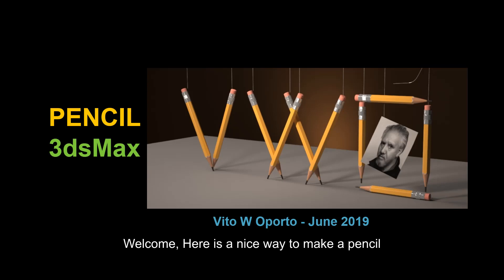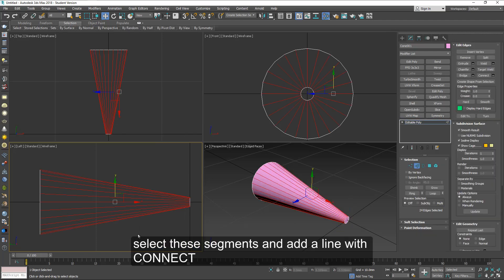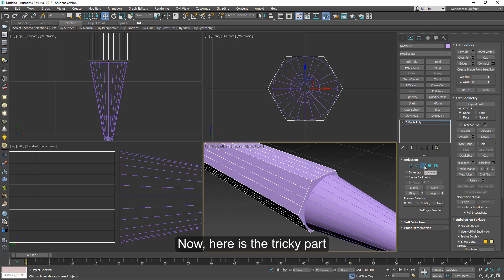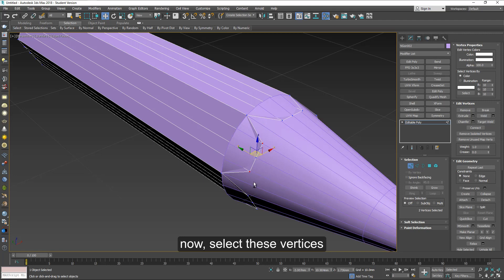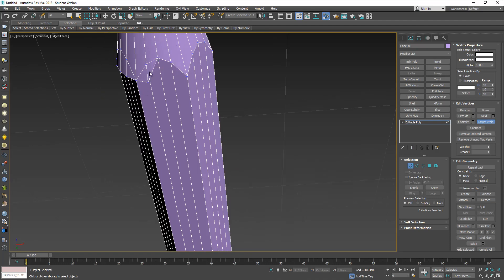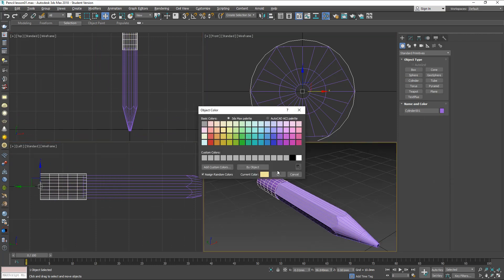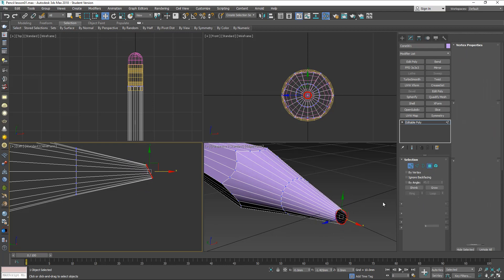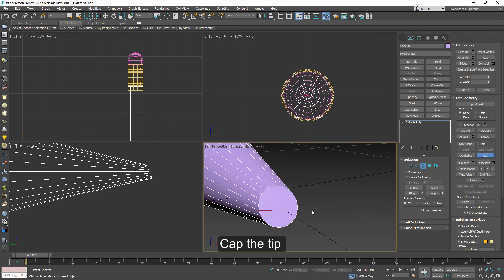Pencil tutorial - 3DsMax - Easy - Beginner Level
Make this pencil by merging two shapes. This is a 12 minute tutorial. The pencil takes 5 minutes. Enjoy!